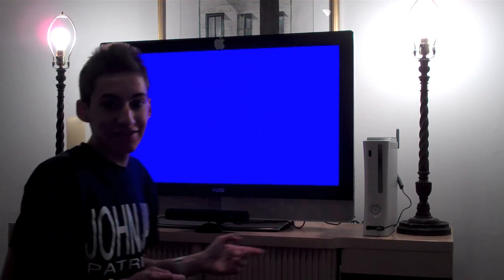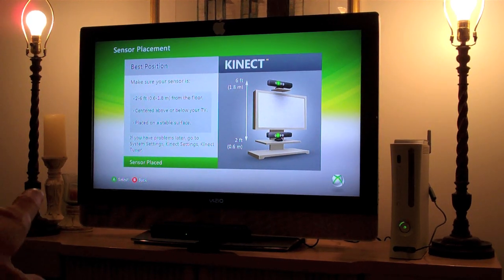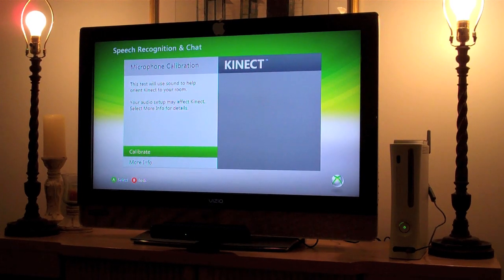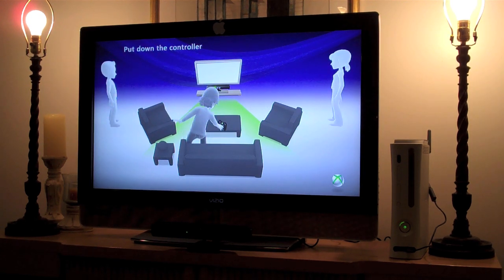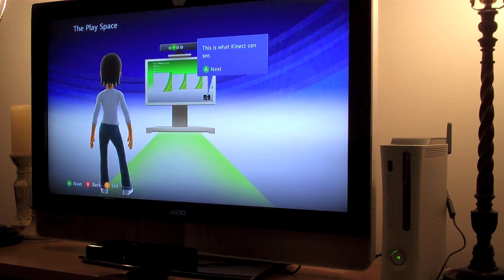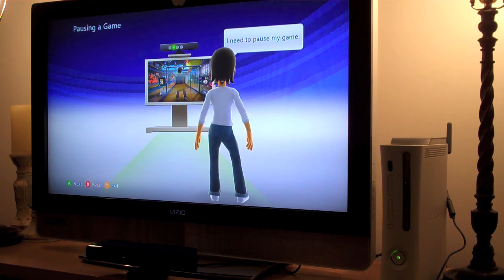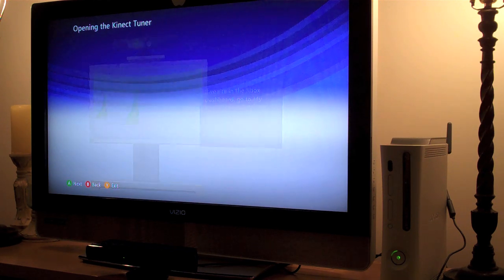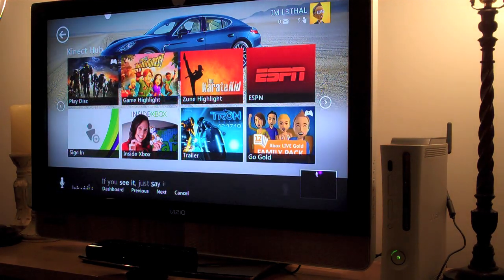Kinect 1st Boot Up Walkthrough!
Heres my 1st boot up of my new Kinect and what you will experience as you set it up.